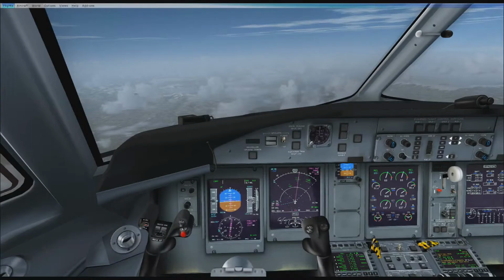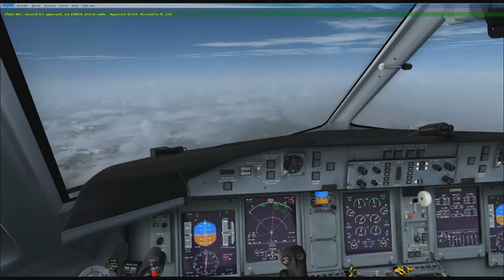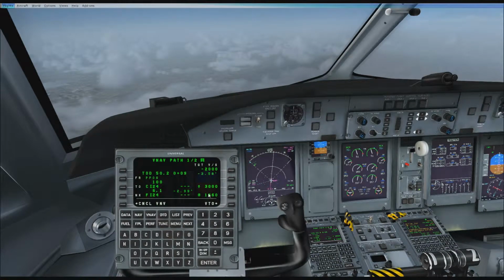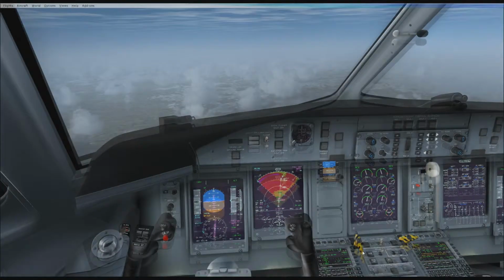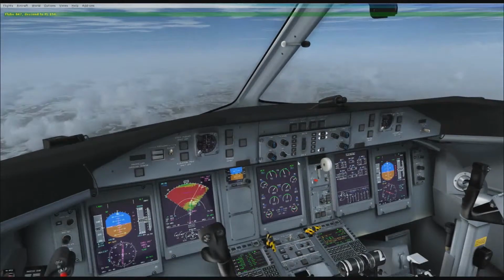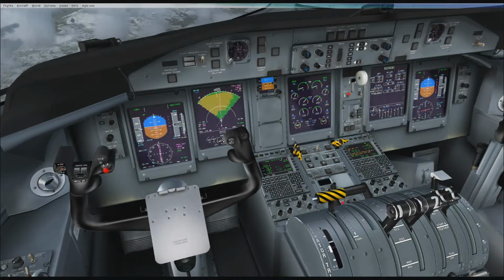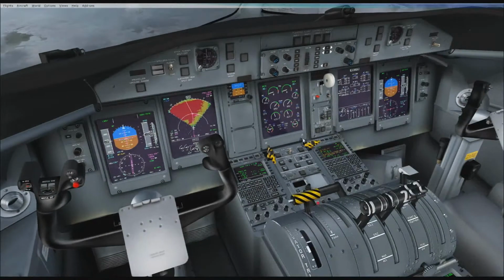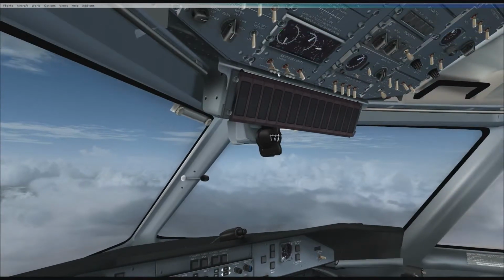FSX | Majestic Dash 8 Q400 | Birmingham to Edinburgh | Part 4: Cruise and Descent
PC specs:
CPU: i7 4790k
Motherboard: MSI Z97 Gaming 5
Graphics Card: KFA2 GeForce GTX 980 SOC Gamer
RAM: TeamGroup Vulcan RED 16GB